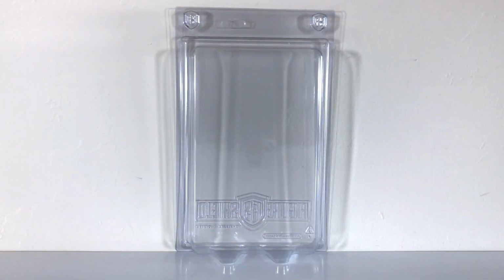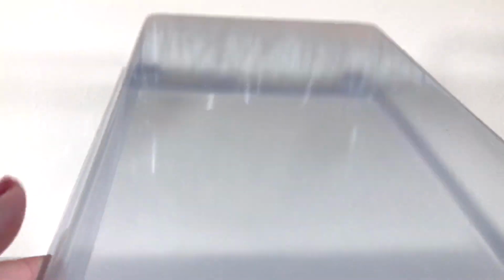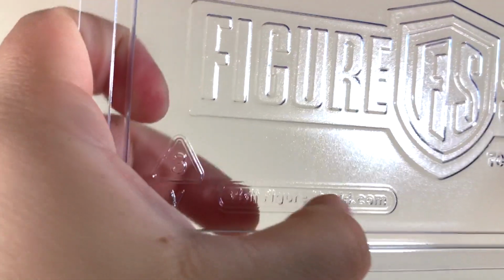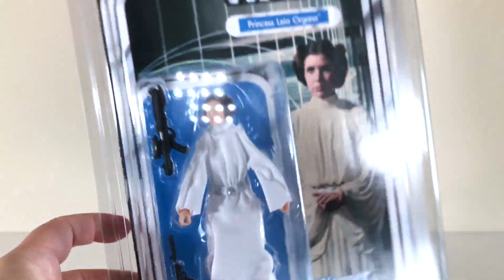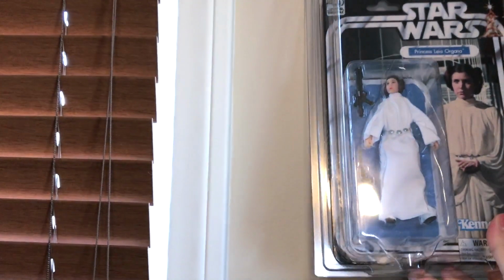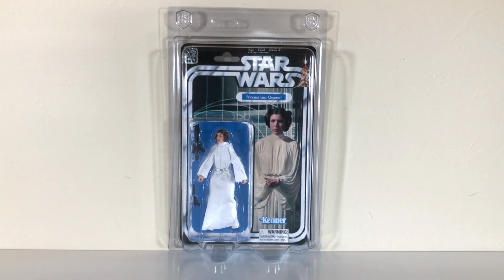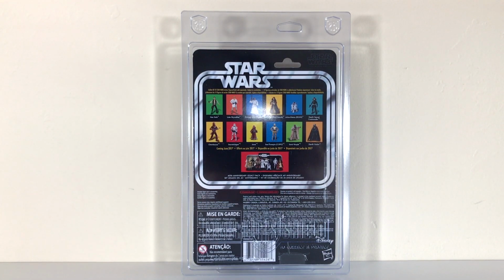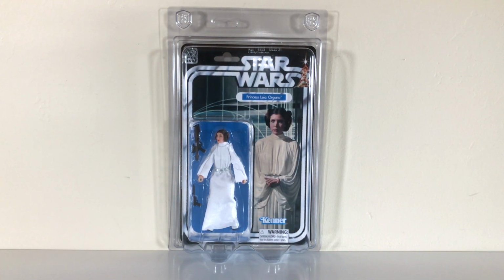FigureShield Star Wars 40th Protective Case Review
In this Victoria's Cantina review, we take a look at the FigureShield protective clamshell cases designed specifically for the Hasbro Star Wars The Black Series 40th Anniversary 6-inch action figures!